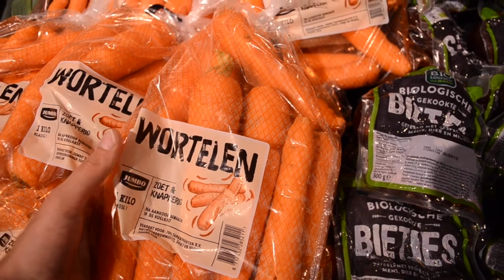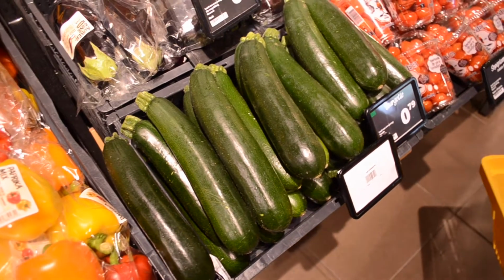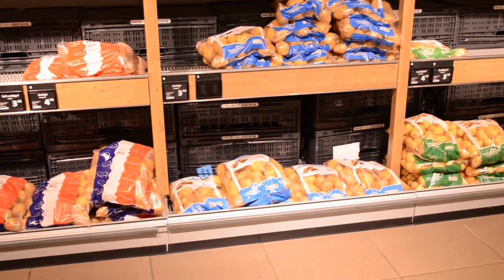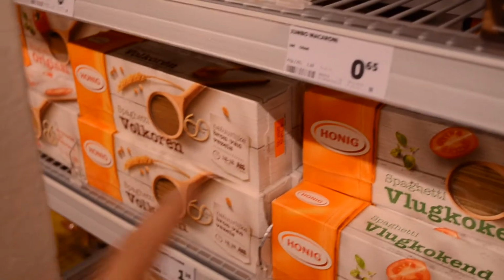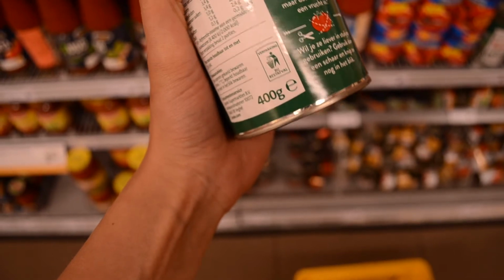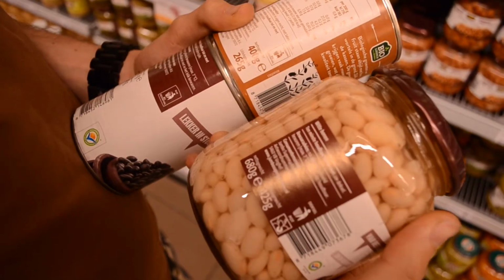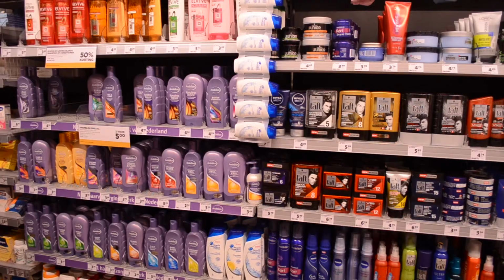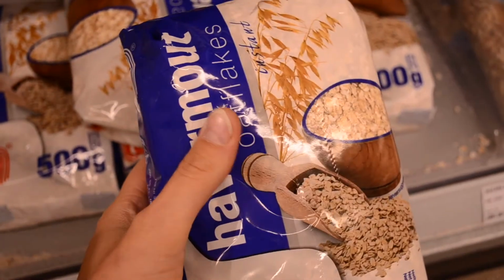Zero Waste Van Life - Plastic Free Grocery Shopping in The Netherlands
Want to know more about our plans for a zero-waste lifestyle? We wrote about it in this blogpost

FIND OUR DOGS HERE